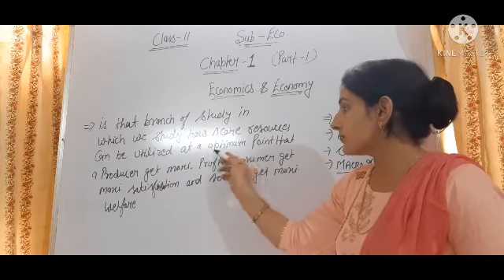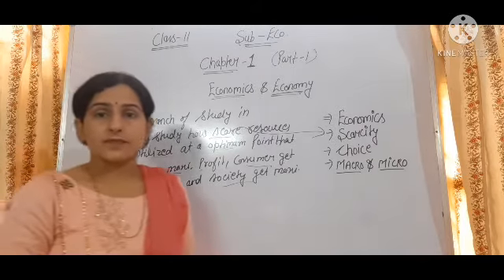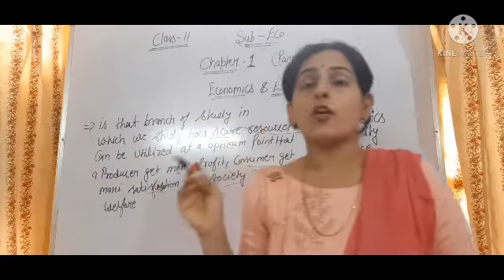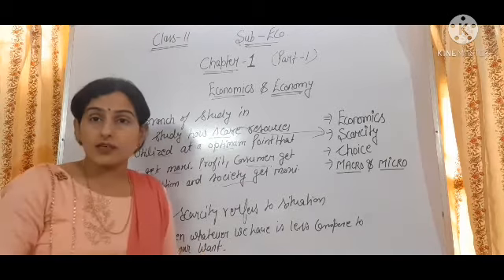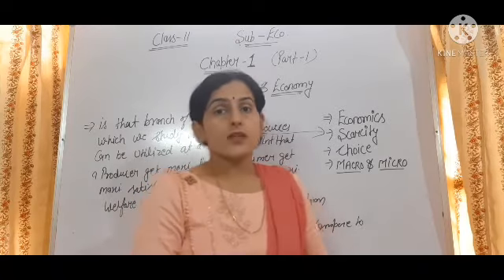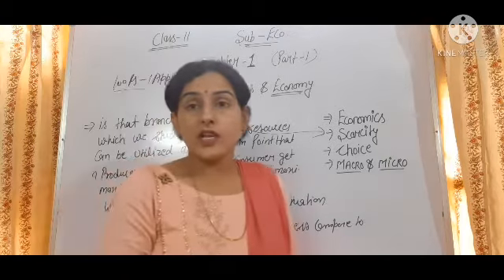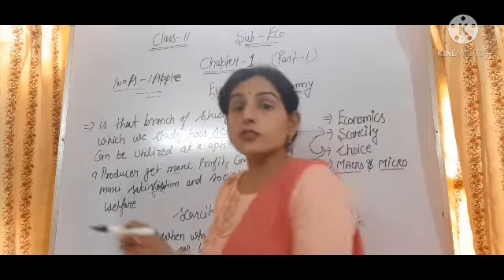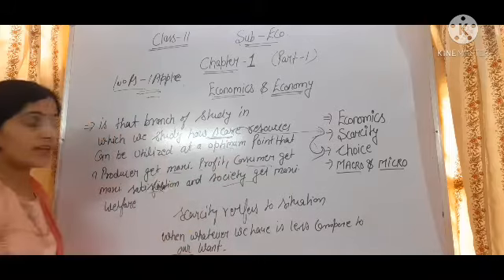Microeconomics 11th chapter-1 part -1 by MB